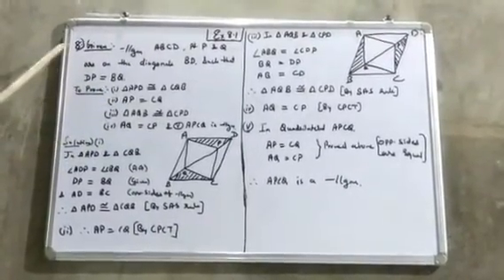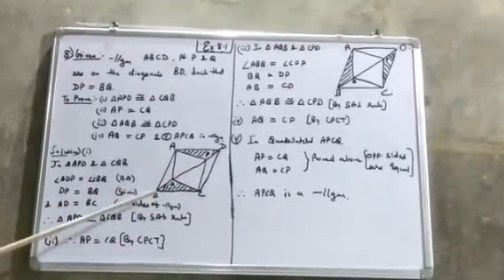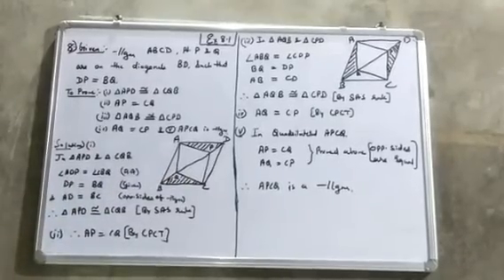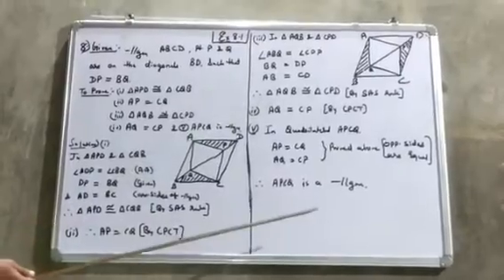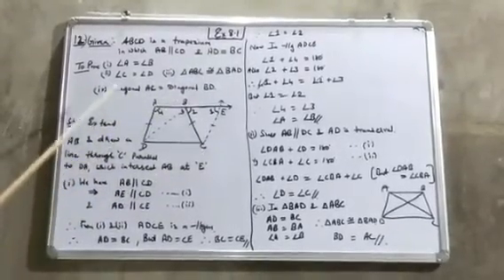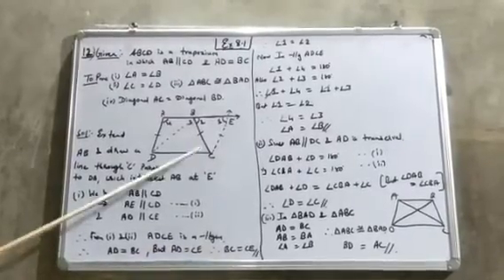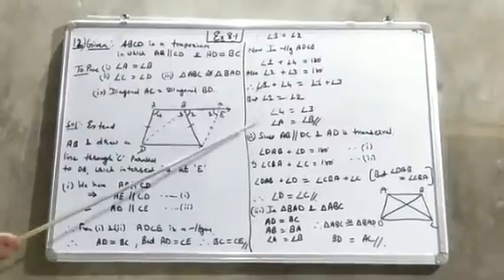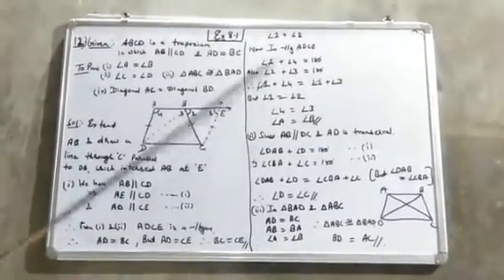CLASS 9 |CHAPTER - 8|PART - 3